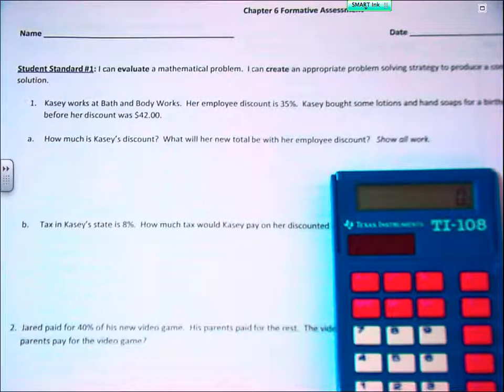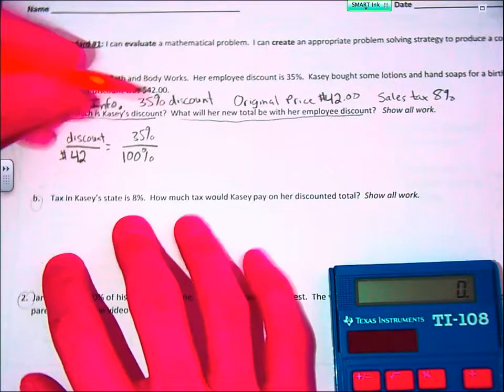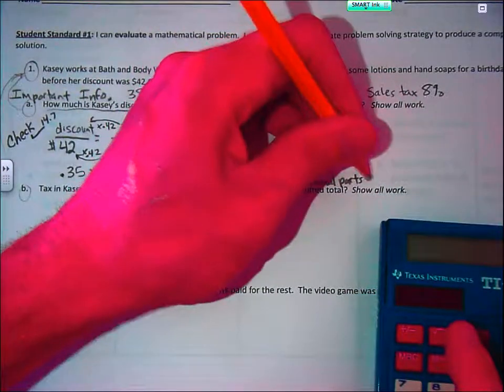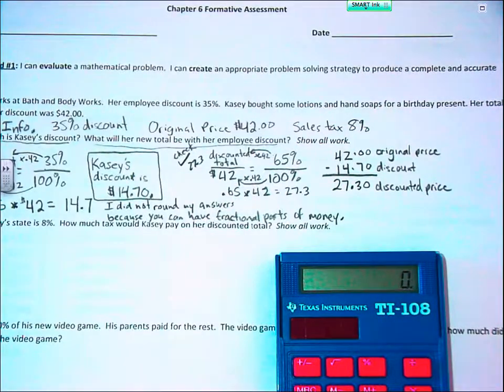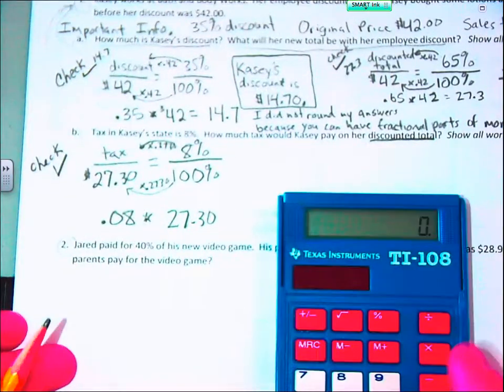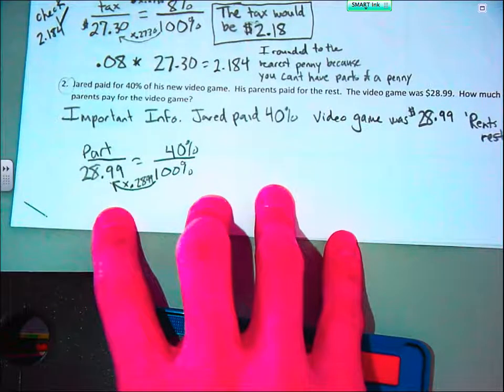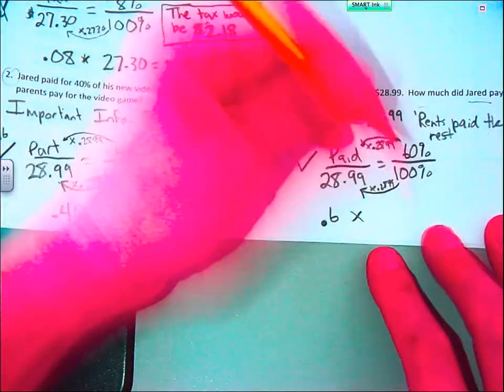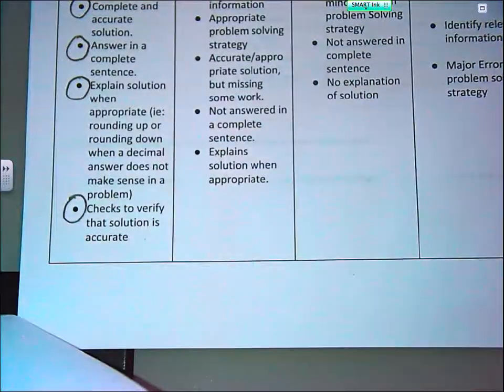Ch6 Formative Problem Solving